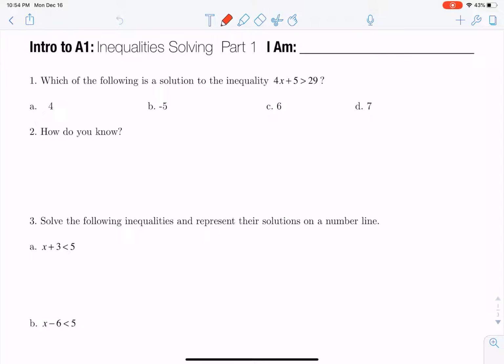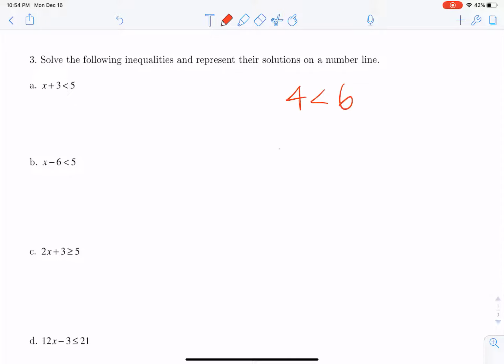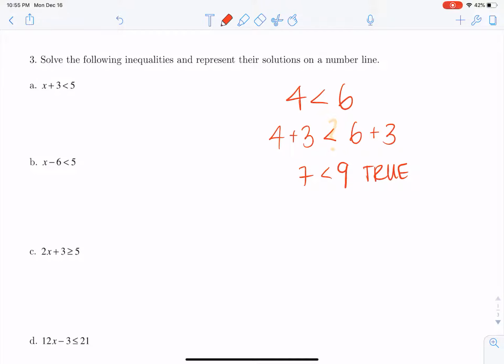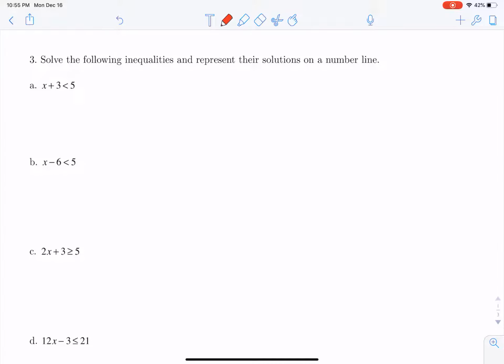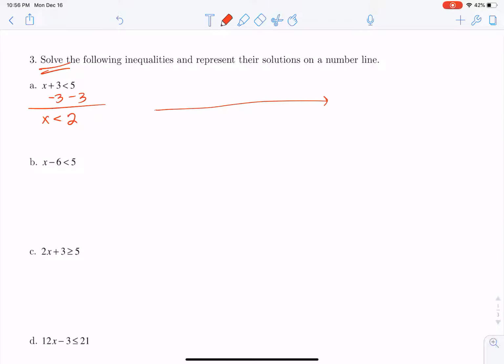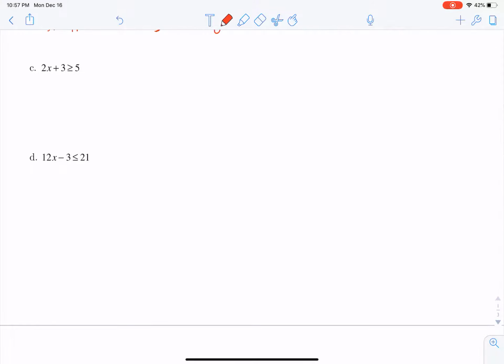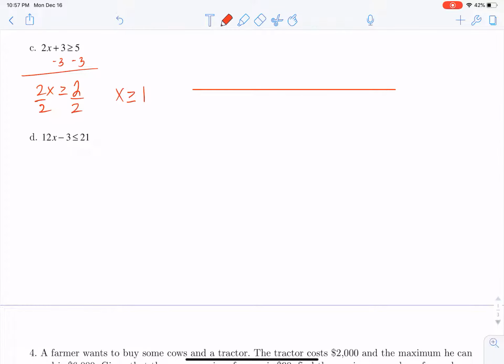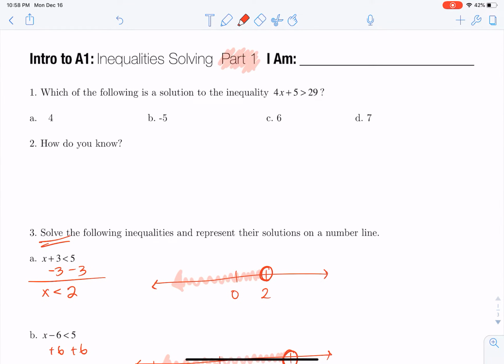Solving Inequalities Part 1